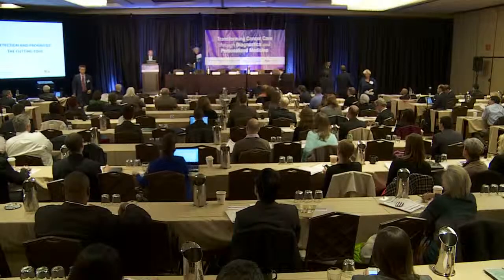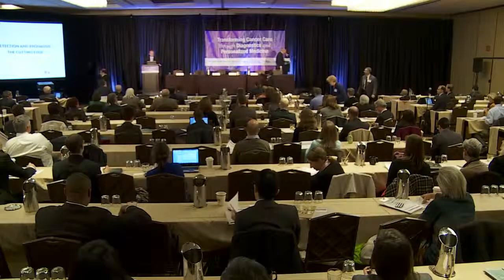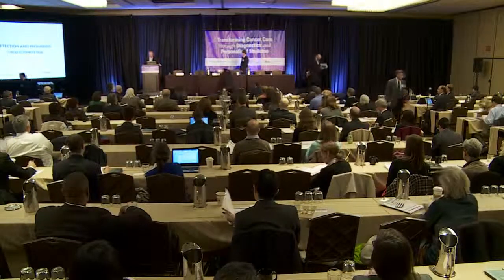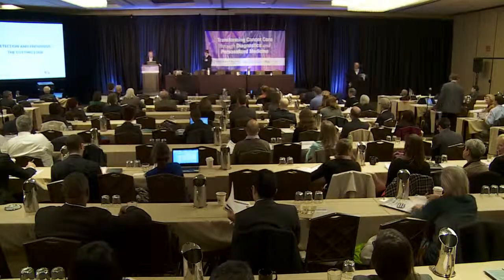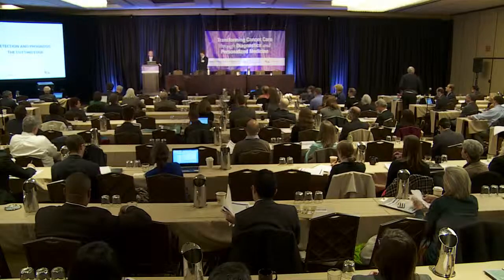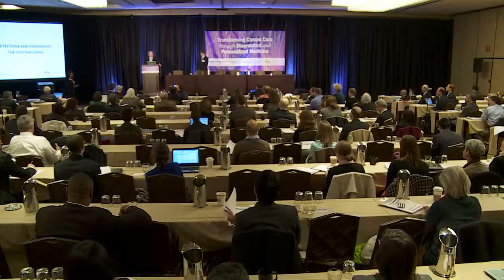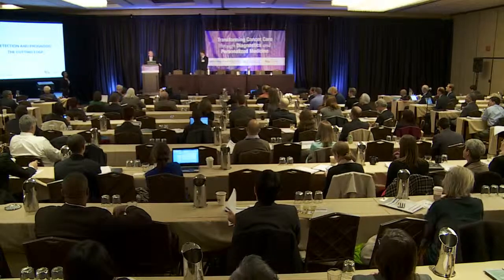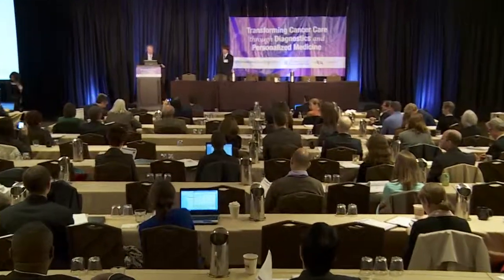Jack Andraka at the AACR-AdvaMedDx Cancer Diagnostics Symposium